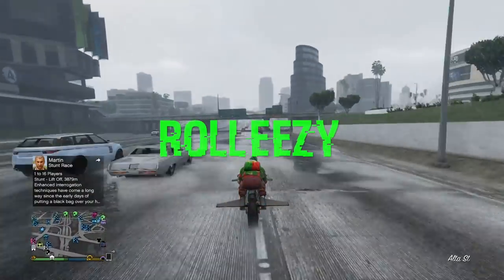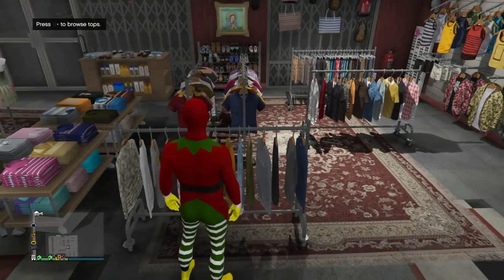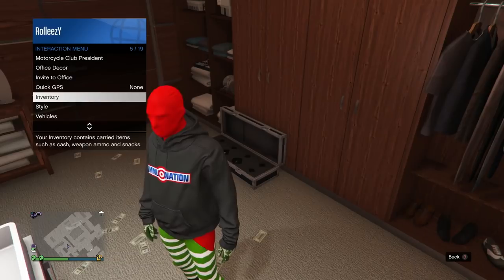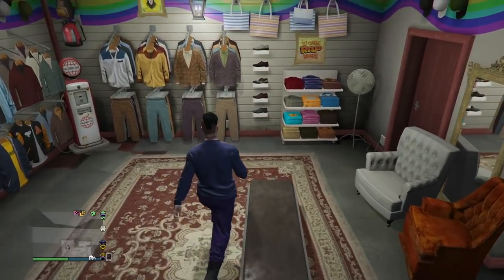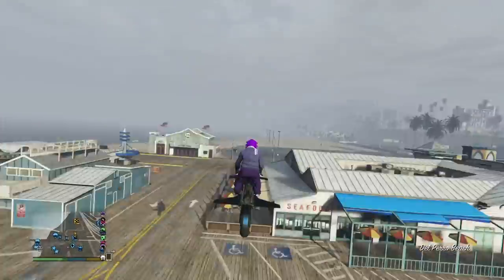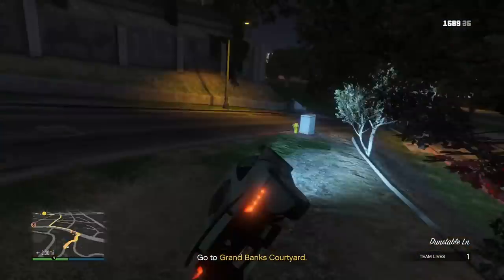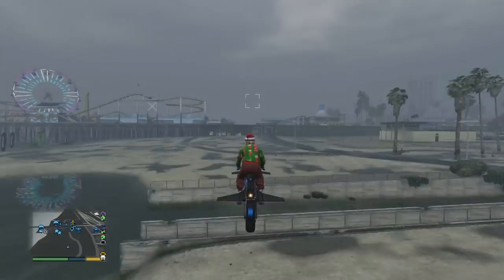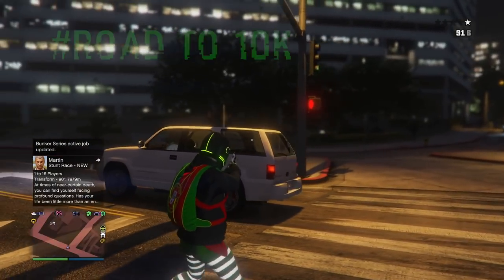*3 CHRISTMAS MODDED OUTFITS*OUTFIT GLITCHES*CHRISTMAS MODS*JOGGERS & SANTA OUTFIT GTA 5 ONLINE 1.41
WELCOME BACK TO ANOTHER BRAND NEW ROLLEEZY VIDEO. IN THIS VIDEO I WILL BE SHOWING HOW TO CREATE 3 DOPE MODDED OUTFITS IN GTA 5 ONLINE. WE WILL BE USING OUTFIT GLITCHES TO CREATE CHRISTMAS THEMED MODDED/GLITCHED OUTFITS TO HAVE FUN WITH IN THE SPIRIT OF CHRISTMAS. CHECK DOWN BELOW FOR MORE IMPORTANT ROLLEEZY VIDEO INCLUDING MONEY GLITCHES AND OUTFIT GLITCHES. ENJOY!

QUESTIONS?? REQUESTS?!?